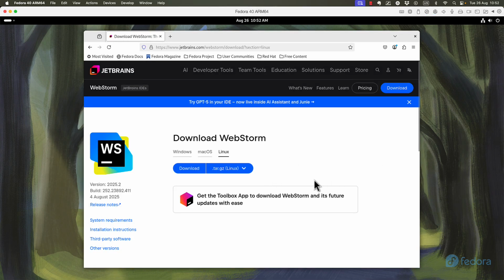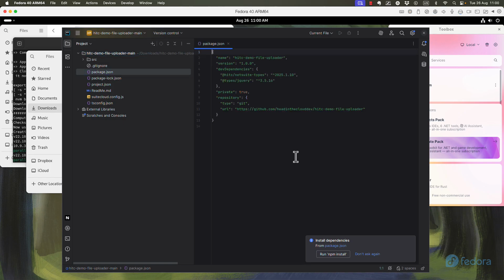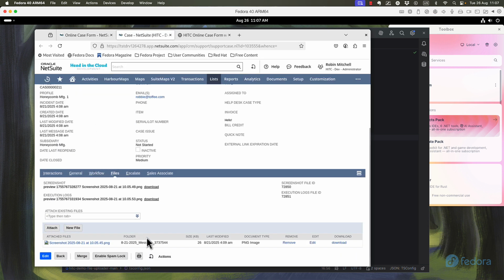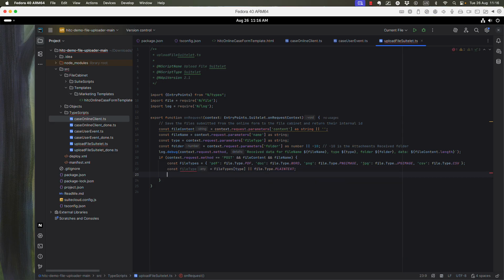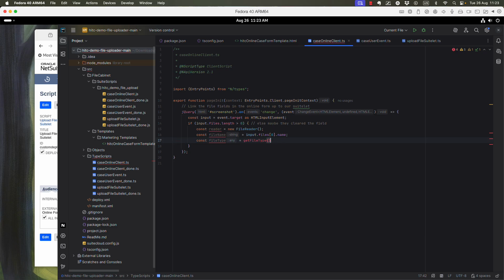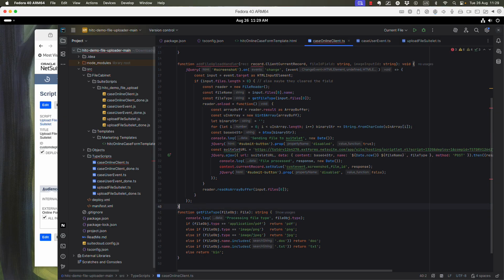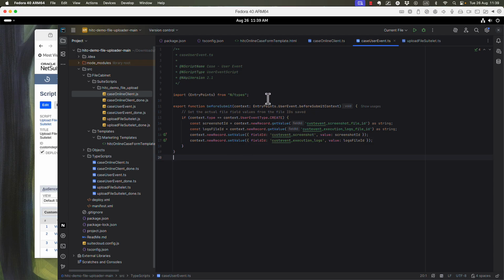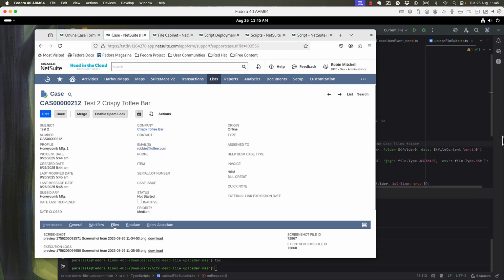NetSuite SuiteScript 2.1 Demo - WebStorm SDF on Linux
Tutorial of writing a SuiteScript 2.1 scheduled script in TypeScript on Linux using WebStorm with the SDF plugin. In this exercise we learn how to add multiple file upload fields to an online support case form.